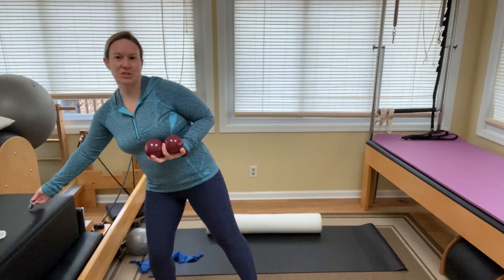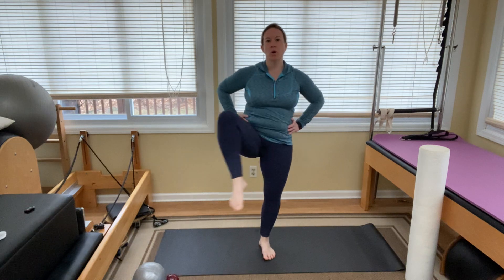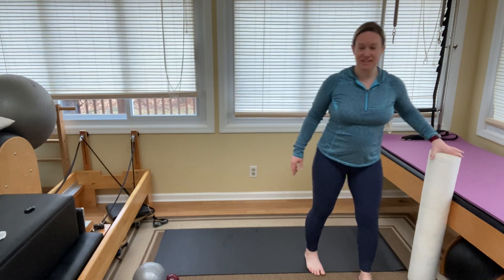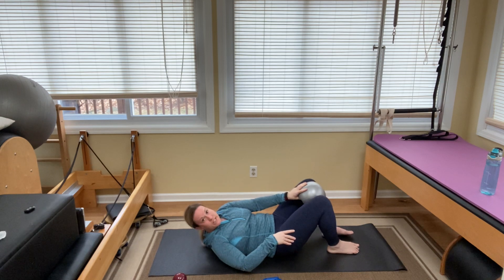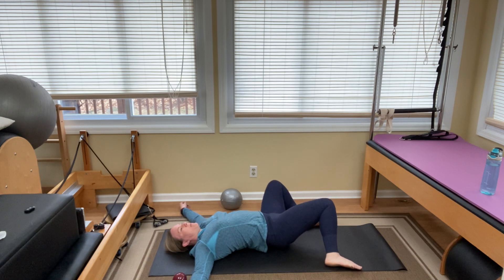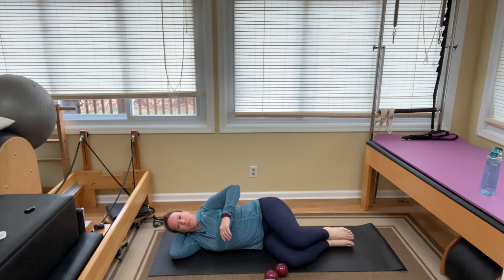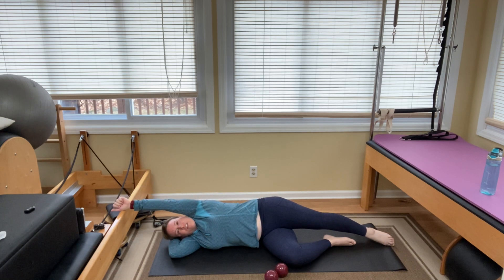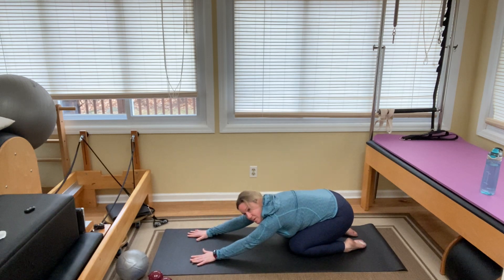Lyric Services Core Play (3/9/22)